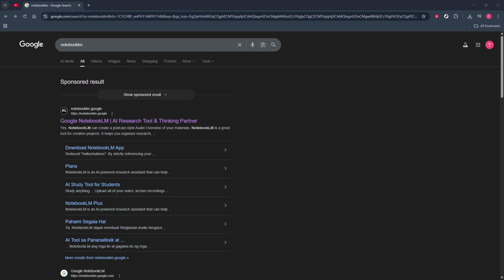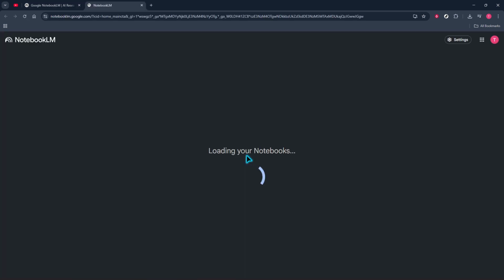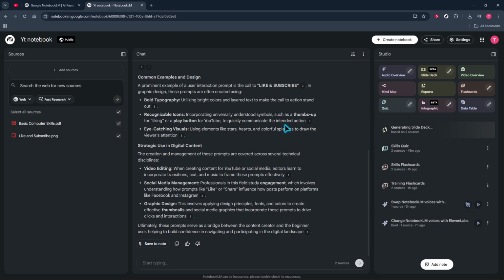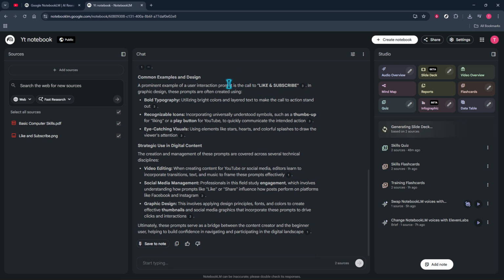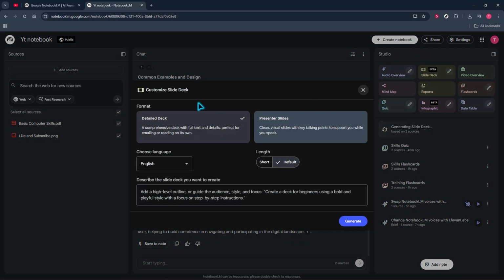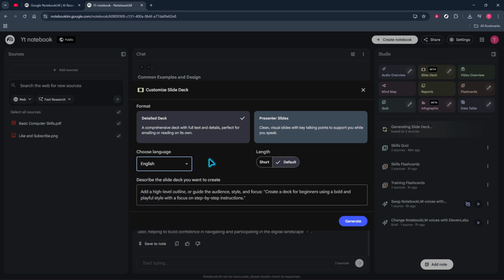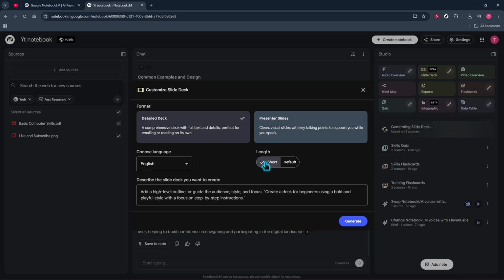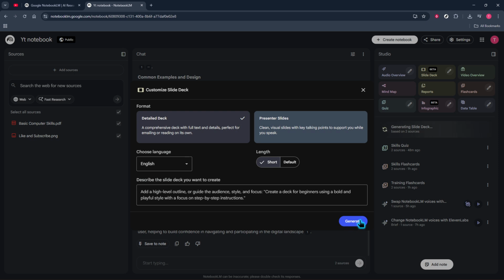How To Make Slide Decks With NotebookLM [2026 Guide]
How To Make Slide Decks With NotebookLM